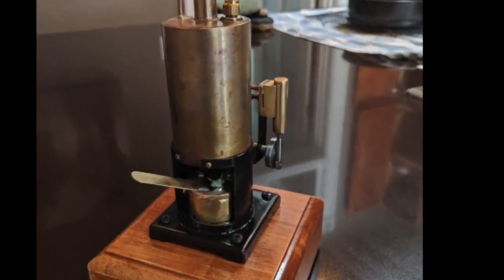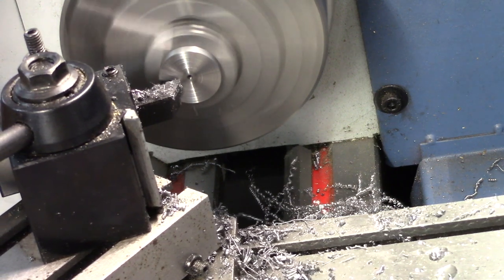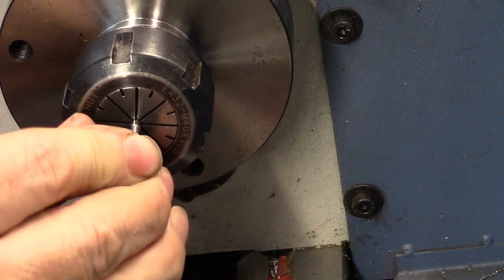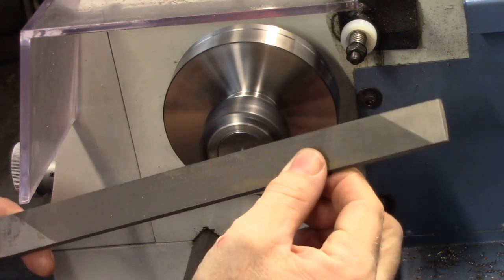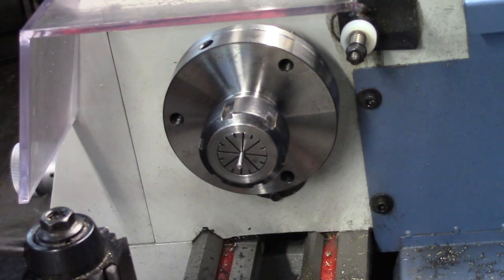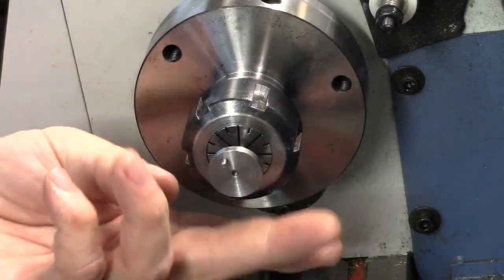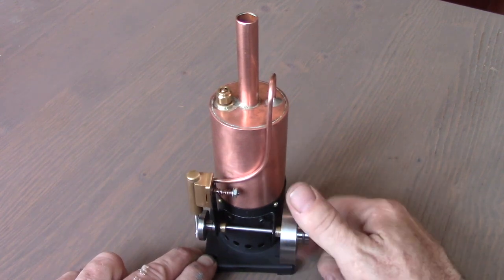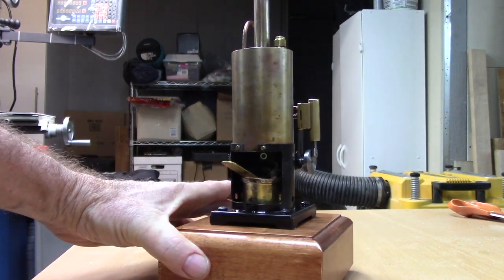Crankshaft and Final Assembly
Machining the Crank Shaft and Final Assembly of the  Ralph Steam Engine

The COnstruction Notes are back up again for Ralp